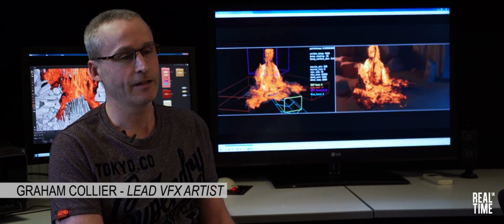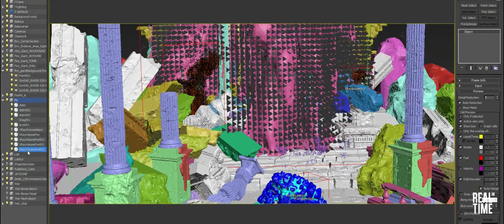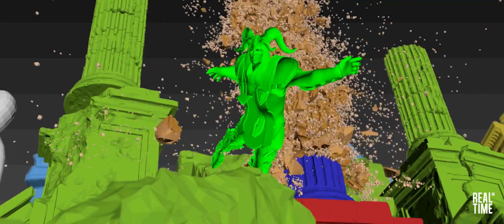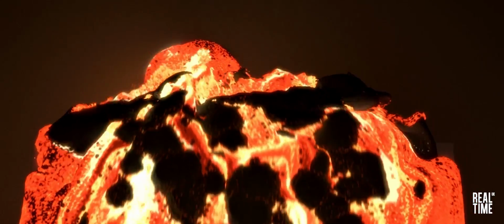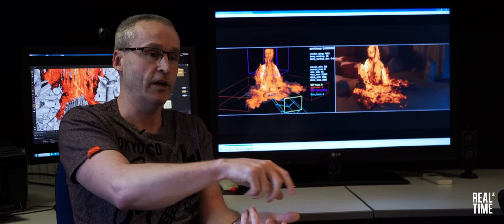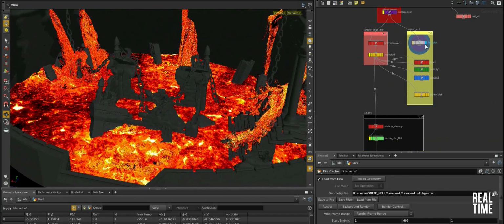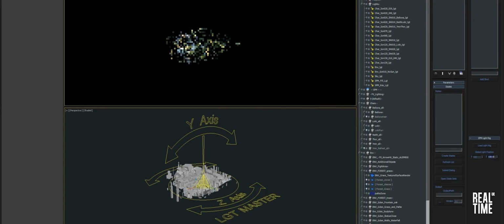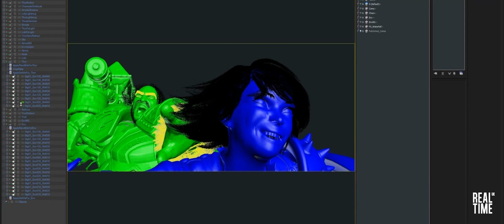CGI Making of "SMITE To Hell & Back - Lighting & Effects" by RealtimeUk | CGMeetup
So here's part 3 of 'Behind the Scenes' series focusing on Lighting and Effects with James Kirkham and Graham Collier.

About VFX Breakdowns, Making Of & Behind The Scenes:
Ever wondered how studios and artists do what they do? Take a look at our playlist featuring the making of, behind-the-scenes and breakdowns of 3D, CGI and VFX animations.

All CGI artists, studios or schools who would like their work featured or published on CGMeetup please apply below. We’re looking for short films, commercial spots, breakdowns, showreels etc.

ABOUT CGMeetup:
CGMeetup is the #1 inspiration resource for all CGI, VFX, 3D and Digital artists. We feature a wide variety of CGI content including behind-the-scenes, vfx breakdowns, short films & showreels.

CGMeetup also serves as networking resource for CGI Professionals. Professionals use CGMeetup to exchange ideas, knowledge & job
opportunities.